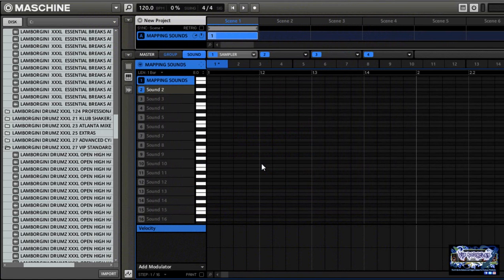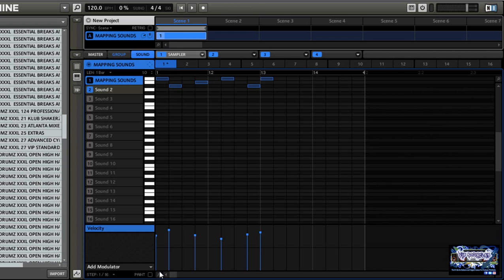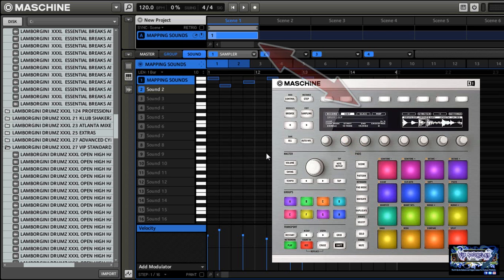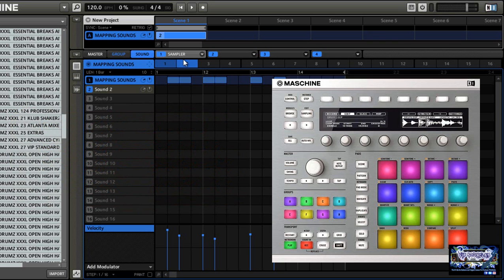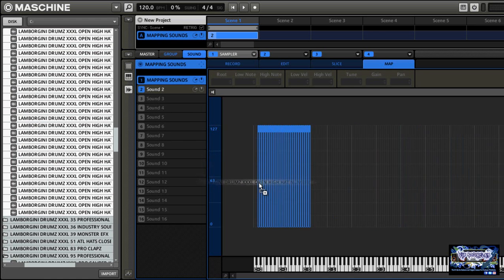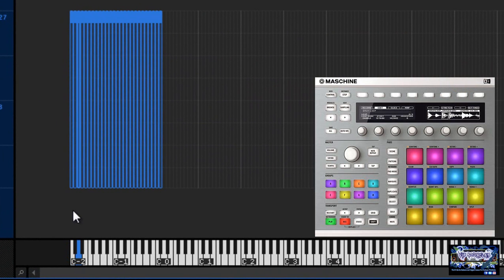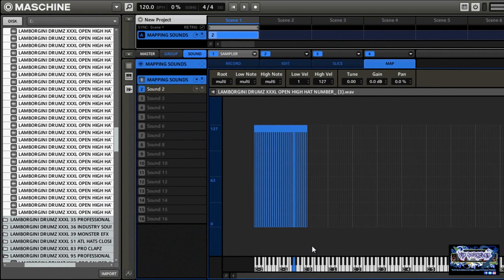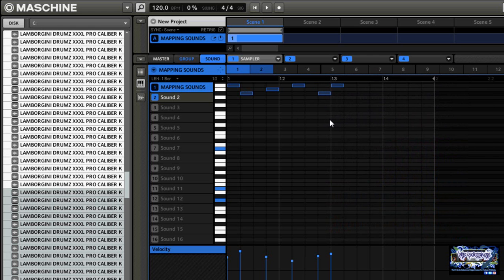N.I. Maschine Tutorial | MAPPING SOUNDS, TRIGGERING SCENES & PATTERNS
Ready to Become a Maschine GURU ??? Join Dro Fontaine Muzicks VIP SOUNDLAB Membership with NO Monthly Fees just a small ONETIME payment of 9 bucks gets you tons of FREE MASCHINE TUTORIALS , MASCHINE Drum Kits , MSCHINE Session Files , MASCHINE Controller Editor Templates and ones for ProTools , Reason , Ableton and More all FREE Sign up today at the VIP SOUNDLAB